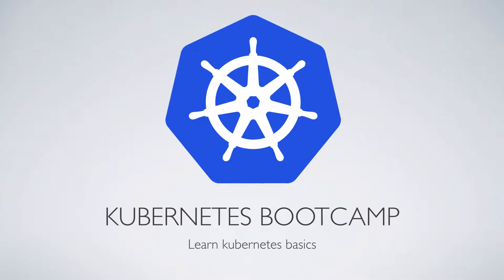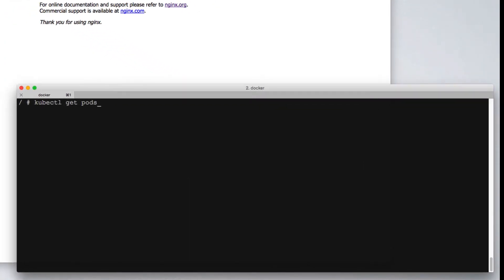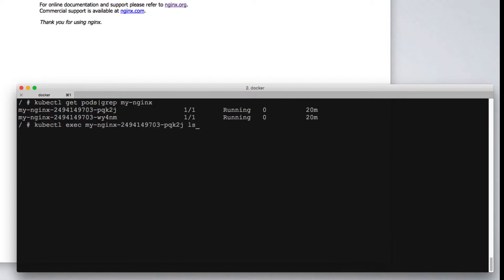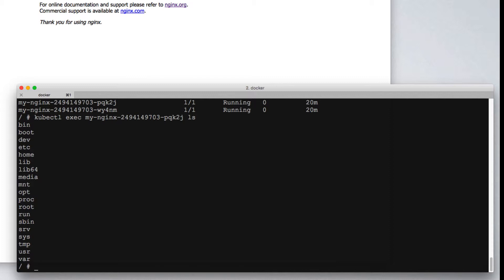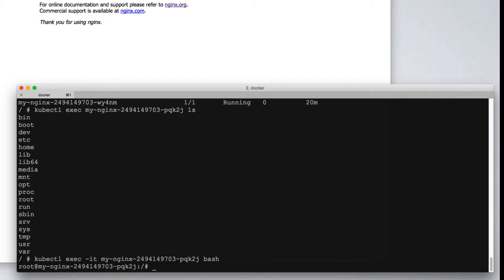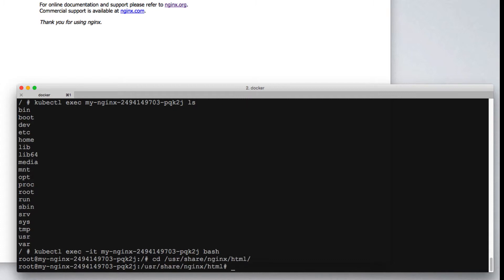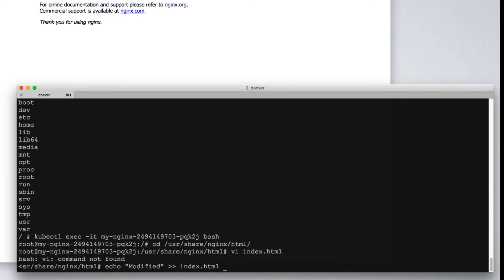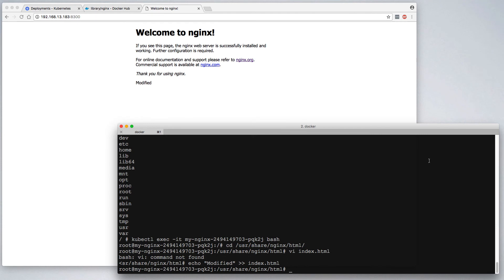kubernetes bootcamp: exec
Use kubectl to run arbitrary commands and even get shell access to running containers in kubernetes pods. This can be useful for troubleshooting running containers.